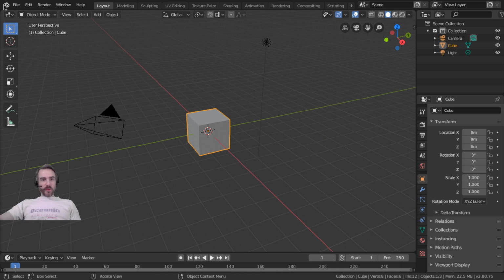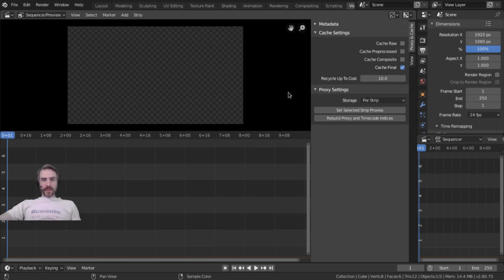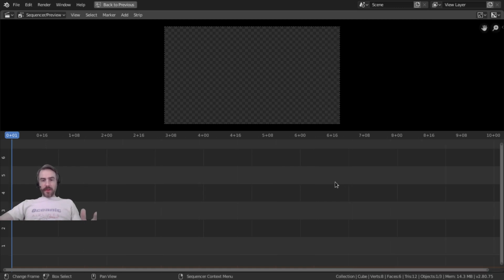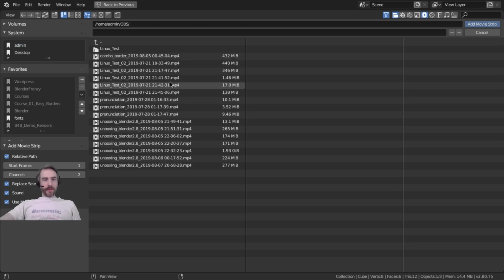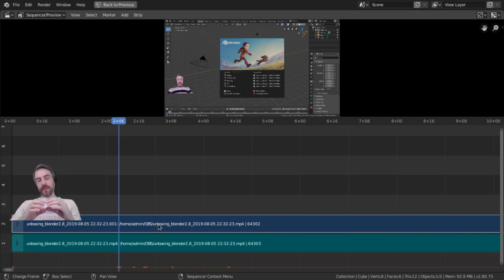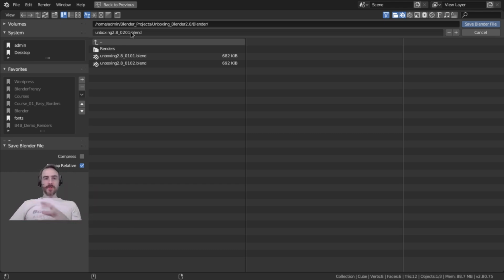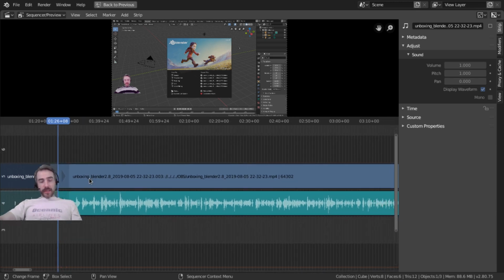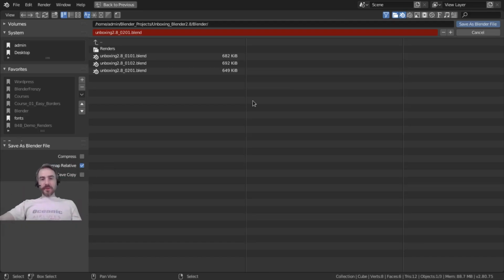Video Editing in Blender 2.8 - First Impressions | Part 3: Setup & Cuts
Part 3 of my first impressions of video editing in Blender 2.8. Remember, this is a conversational/discovery style video series - not my usual tutorial style. In this video, I restart Blender 2.8 from scratch in order to edit the first couple videos of this very tutorial!